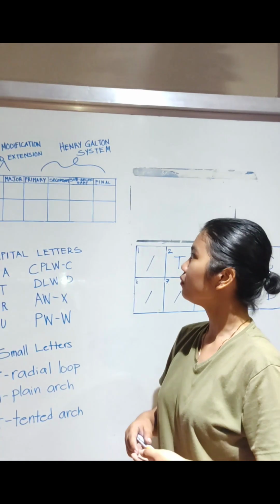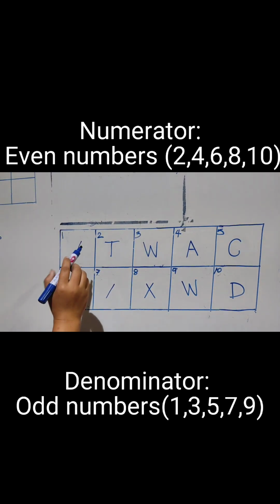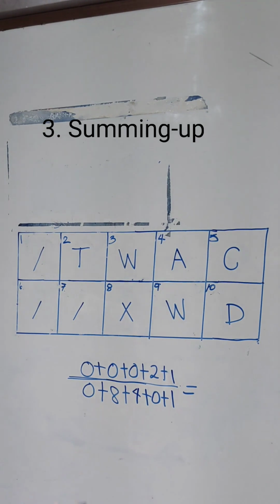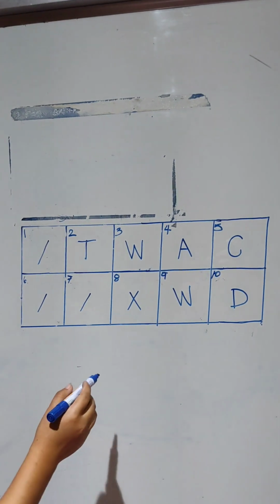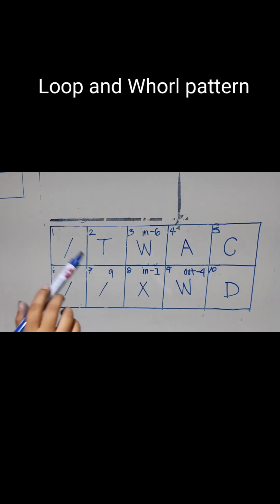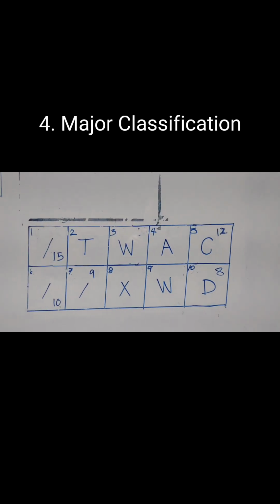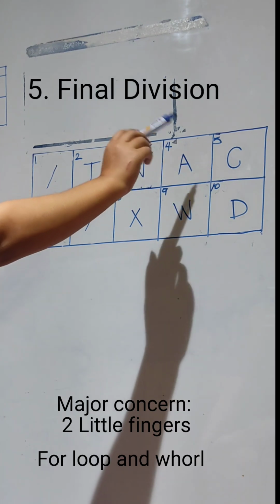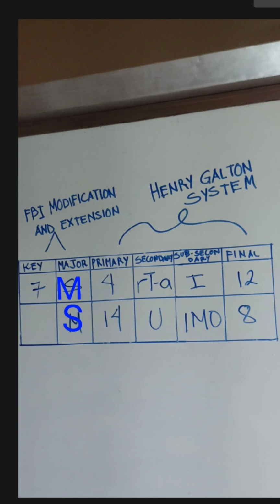The 6 Fingerprint classification formula